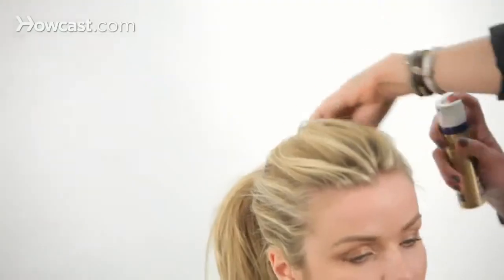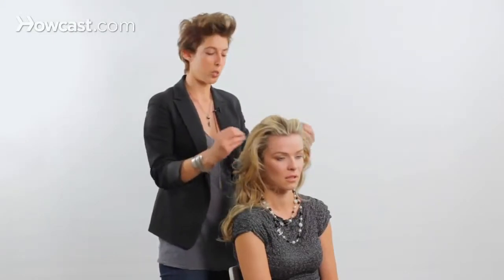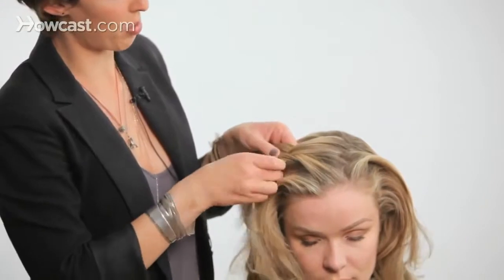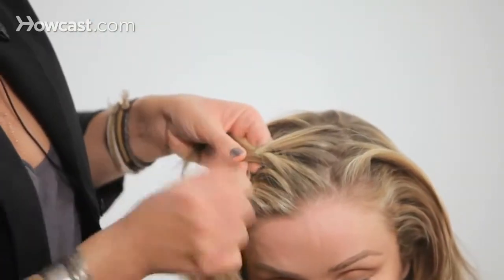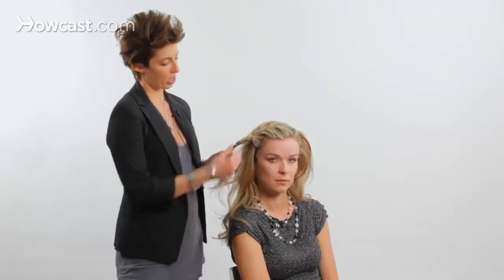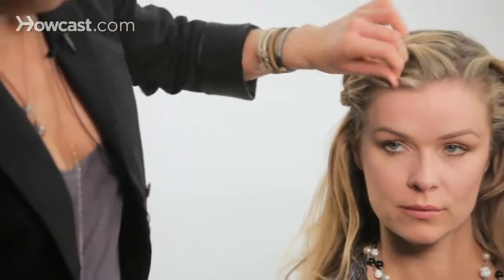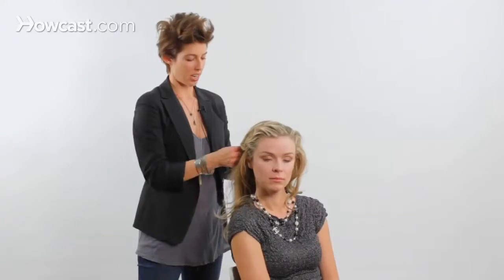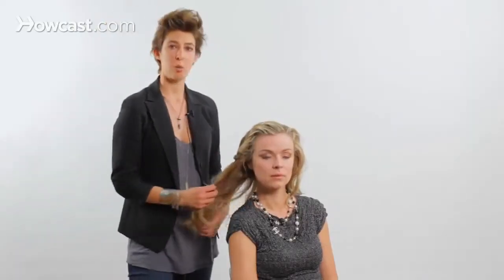Common Hair Braid Mistakes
Howcast tells how to avoid some common mistakes when doing braids.